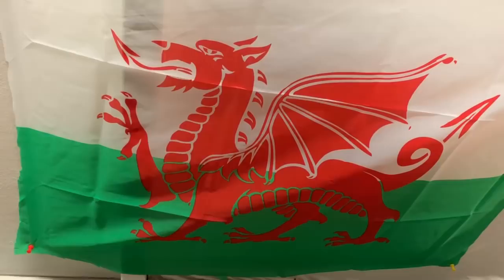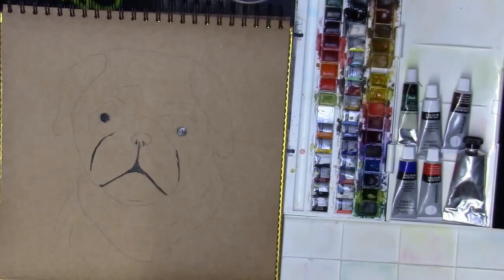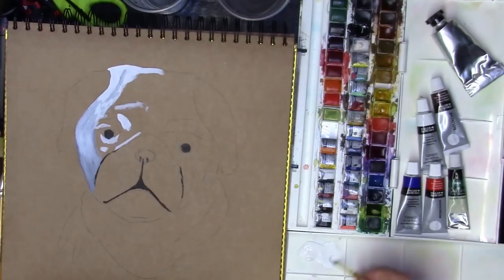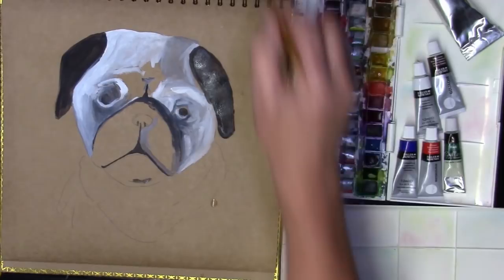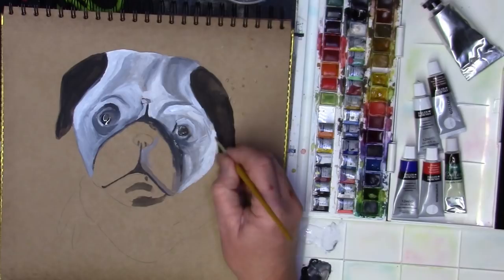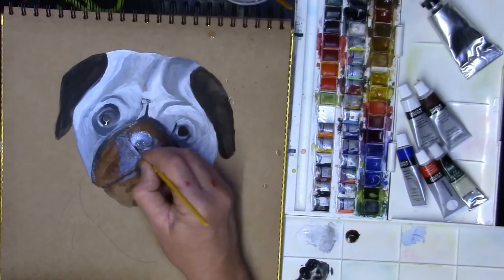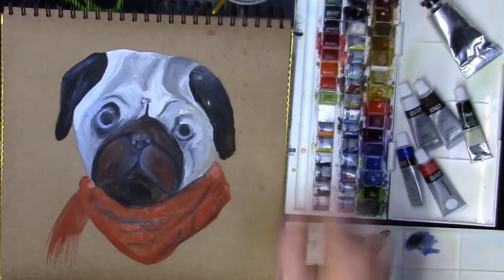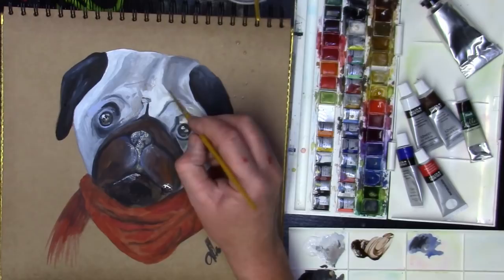Gouache 101, Pug, Painting Tutorial with Clive5art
gouache painting of a Pug CLIVE5ART show you step by step how an easy fun decorative art project

Script Liner
Foliage Brushes

CADMIUM RED,
ALIZARIN CRIMSON,
CADMIUM ORANGE,
DIOXAZINE PURPLE
CADMIUM YELLOW
CERULEAN BLUE,
PRUSSIAN BLUE,
PHTHALO BLUE,
ULTRAMARINE BLUE,
VANDYKE BROWN,
BURNT UMBER,
RAW SIENNA,
YELLOW OCHRE,
HOOKERS GREEN,
TITANIUM WHITE,
ZINC MIXING WHITE
MARS BLACK